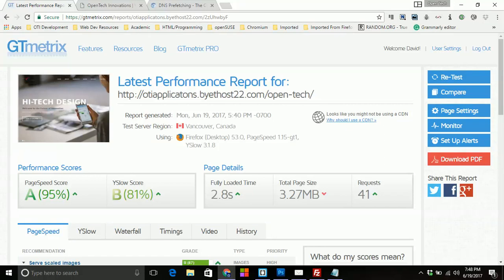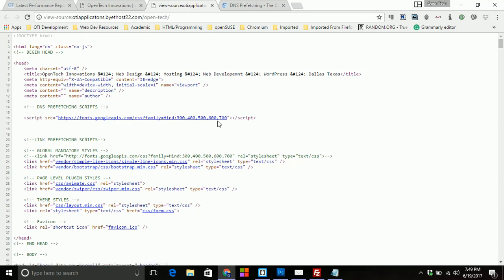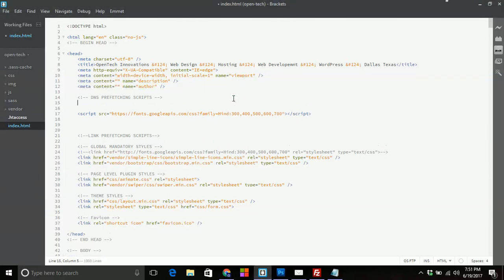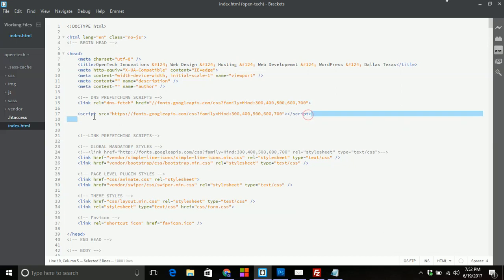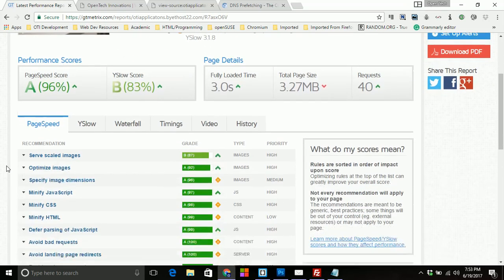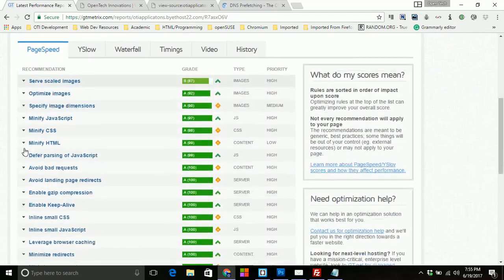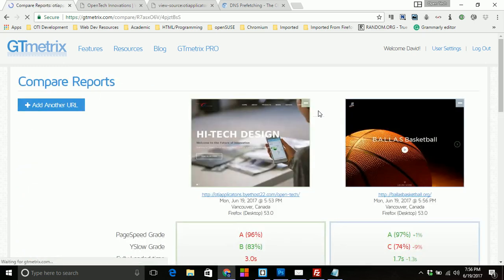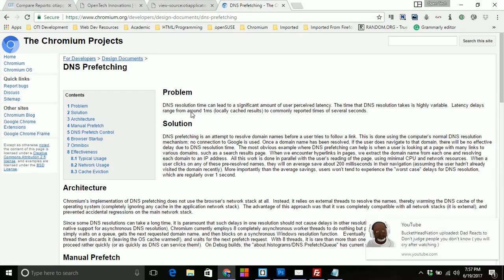DNS Prefetch SEO technique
Here I talk about a technique that will aid in the over all performance of your website using GTmetix. I have to make some corrections, "dns-fetch" is a value of the "type" attribute of the "link" element or tag. Furthermore, this technique in use is based on correcting the "Specify a cache validator" within your website.